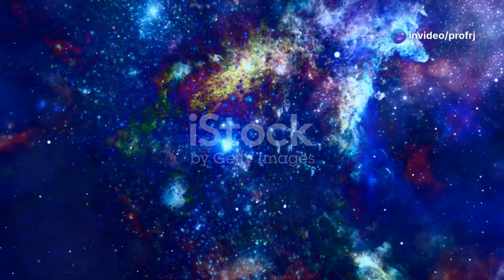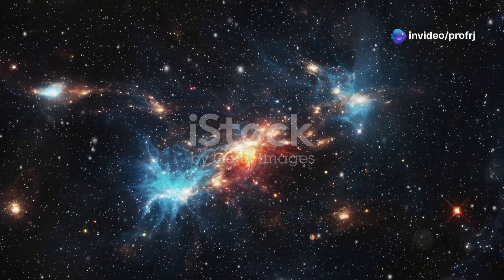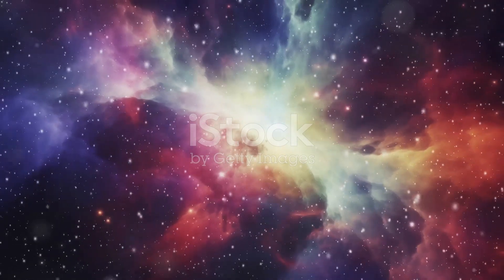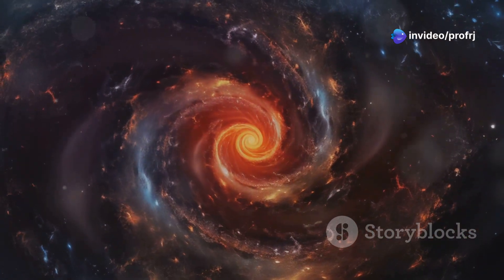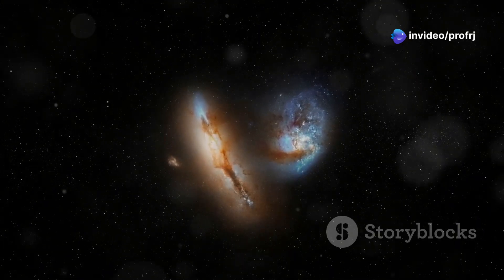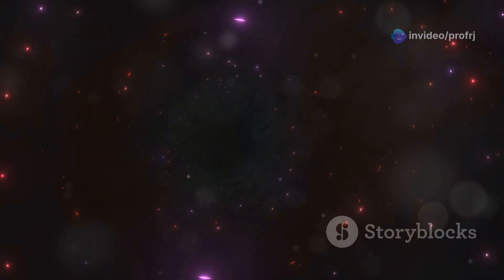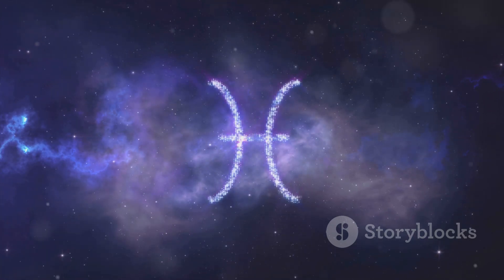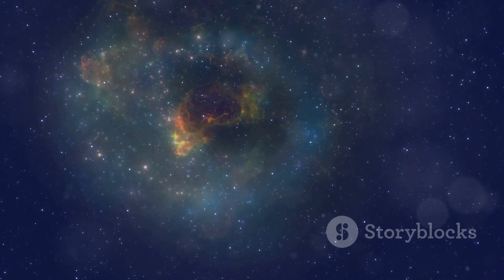How Do Galaxies Form? | Understanding the Birth of Galaxies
Have you ever wondered how galaxies come into existence? 🌌 In this video, we take a deep dive into the fascinating process of galaxy formation, from the early days of the universe to the complex structures we see today.

We explore the crucial role of gravitational forces, dark matter, and gas clouds in the formation of galaxies. Learn about the different types of galaxies, such as spiral, elliptical, and irregular, and how these massive cosmic structures evolve over billions of years.

We'll cover the following topics:

Big Bang and the Beginning of Galaxies: How the universe's early moments set the stage for galaxy formation.
The Role of Gravity: Understanding how gravitational forces pulled matter together to form galaxies.
Dark Matter and Galaxy Formation: The mysterious force behind galaxy structure and growth.
Galaxy Mergers: How collisions and mergers shape galaxies and their star formation.
Types of Galaxies: An overview of spiral, elliptical, and irregular galaxies and their characteristics.
The Milky Way and Beyond: Exploring our own galaxy and its formation history.
Whether you're a budding astrophysicist or simply curious about the universe, this video will give you a clear understanding of the incredible process that leads to the birth and evolution of galaxies.

🌟 Join us on this cosmic journey to explore the universe's most awe-inspiring phenomena! 🌟